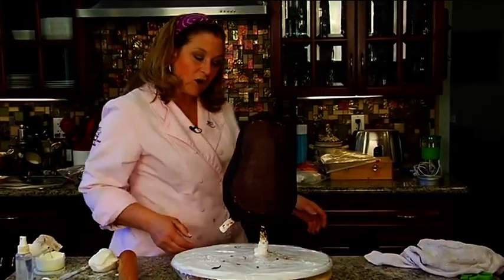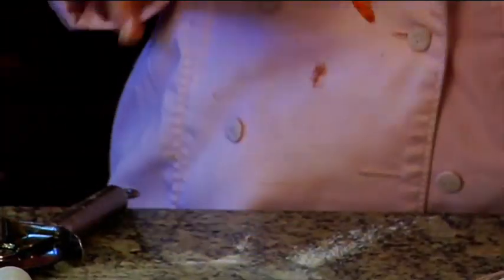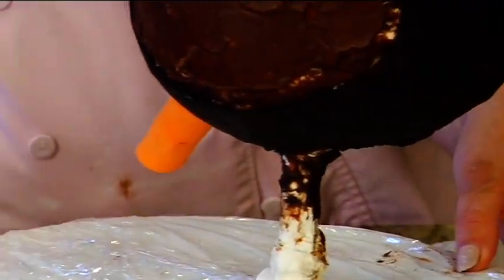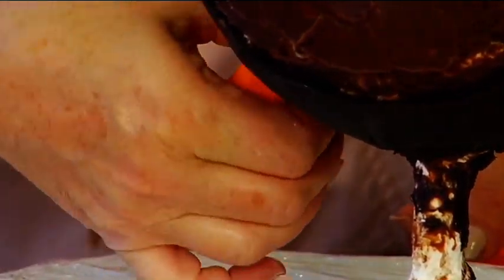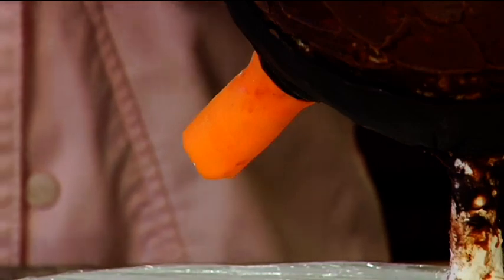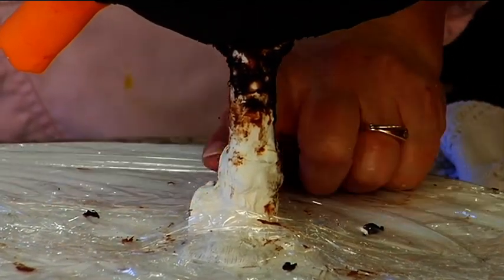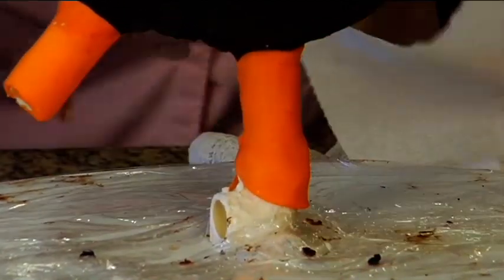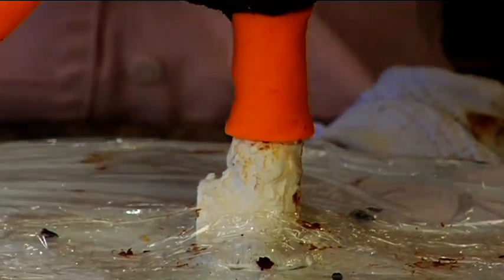3-D Dancing Madagascar Penguin Structured Novelty Cake Decorating How To Video Tutorial Pt 23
From award-winning decorator, Monika Stout, comes this extensive and detailed, 33 part video course that will show you how to create a life-size, penguin cake!
Bearing an uncanny resemblance to "Private" from the Madagascar penguins films and cartoon series, this delicious and adorable penguin cake stands on one foot, as if dancing!
This video course includes a LOT of details for building an impressive three-dimensional, standing cake, but it's perfect for someone just getting started with structure cakes.
This is an advanced project, and you'll do best with some prior cake decorating experience under your belt. This is a 33 part video course, and this video is Part 23 of 33.
This full video course, and more than 625 others, may be enjoyed completely AD FREE in the YummyArts library, 24/7!